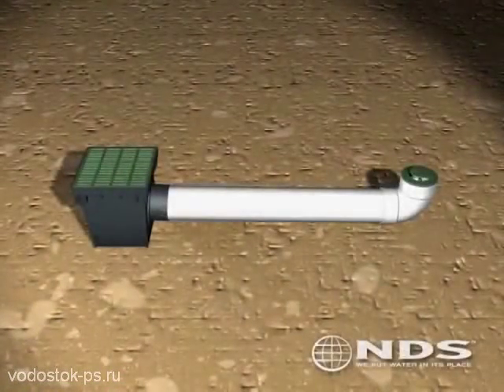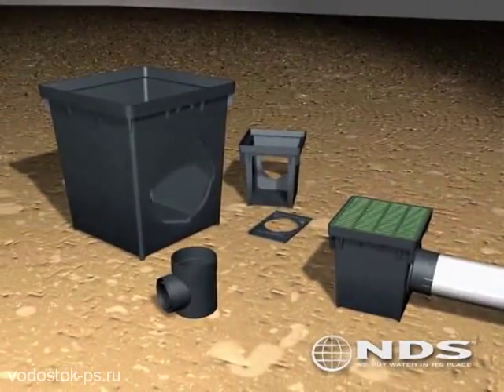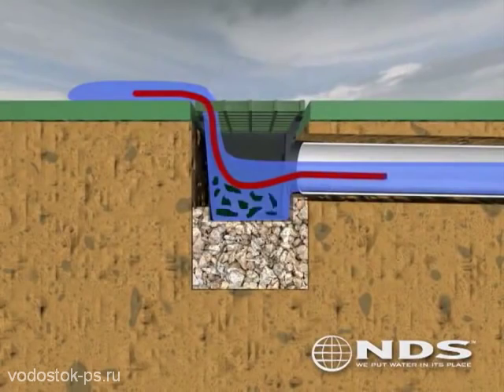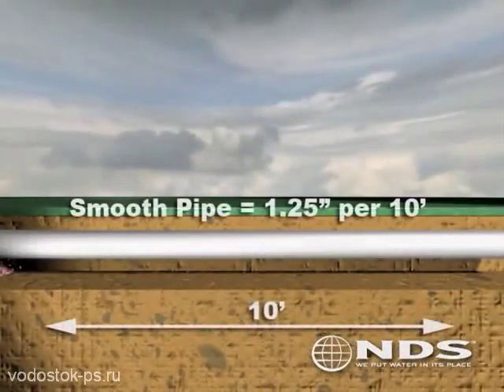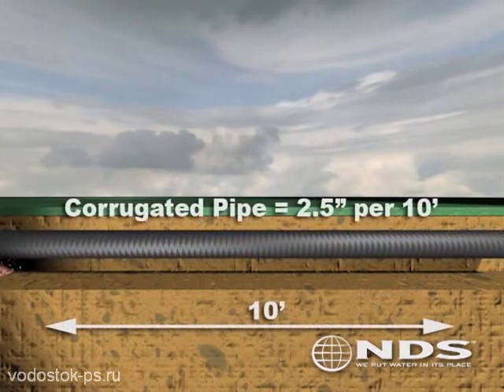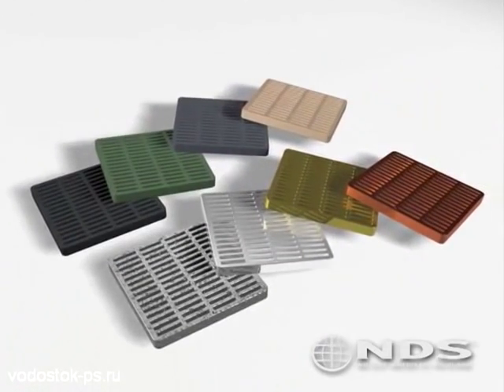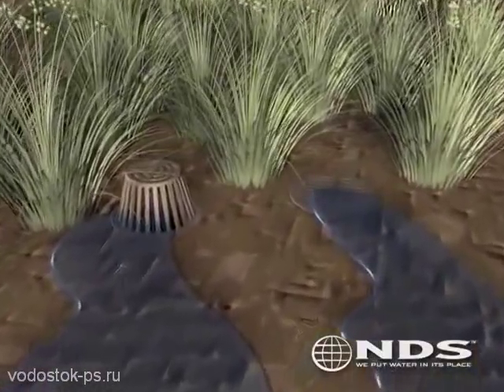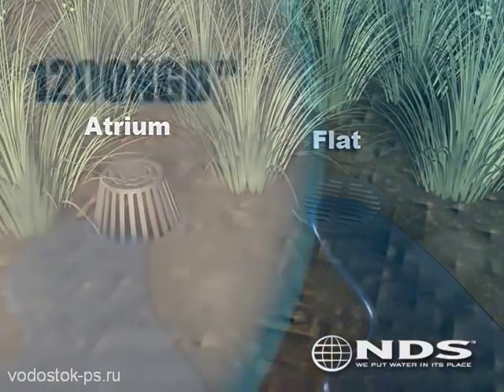Дренаж, дождеприемник - установка и работа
Дождеприемник - основные принципы работы и установка на участке. Видео инструкция американского производителя дренажных систем.

Дождеприемник является важным элементом ливневой системы. Он помогает быстро избавиться от лишней воды на участке.

Предлагаем поверхностные и глубинные дренажные системы - желоба, решетки дождеприемники. Актуальные цены и полная комплектация.